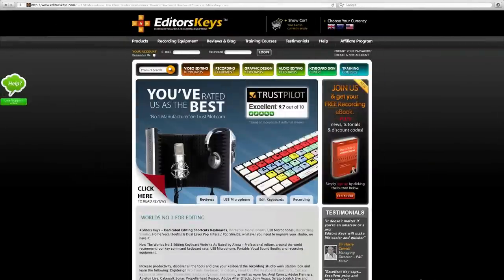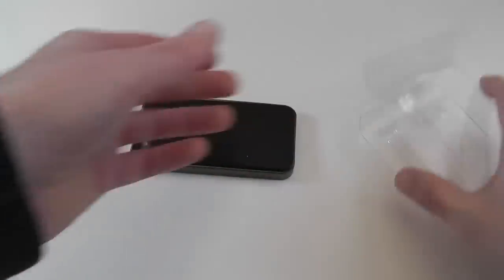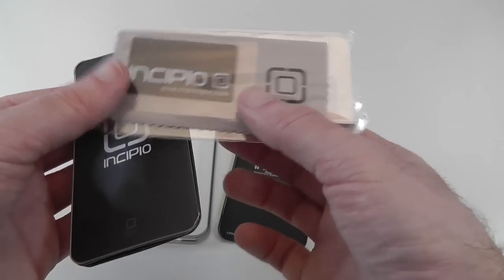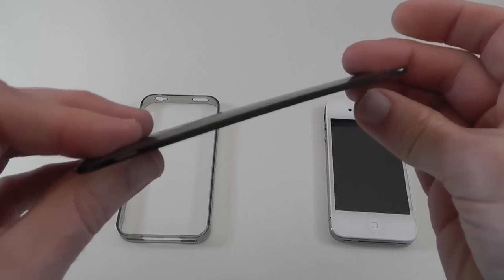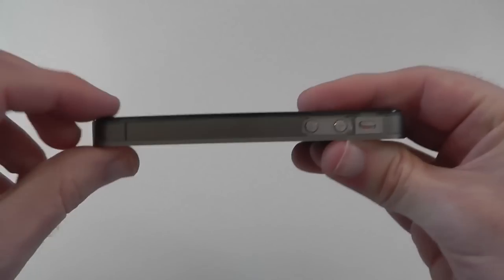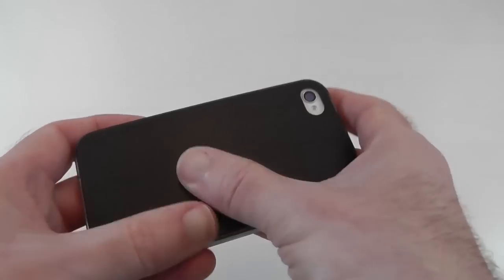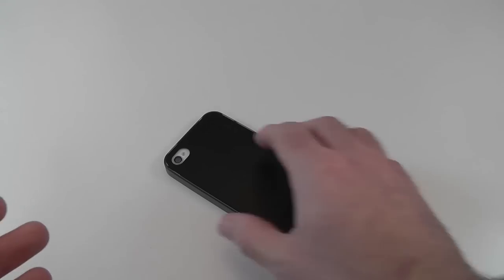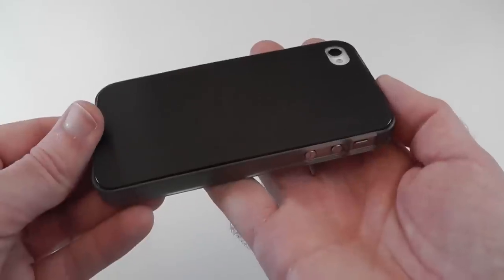Incipio Le Deux Case Review for iPhone 4 & 4S